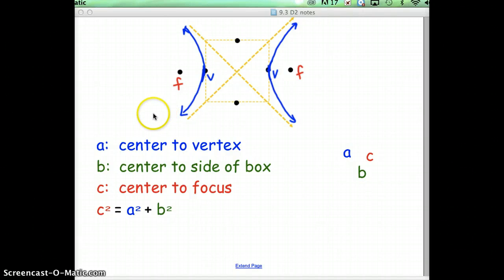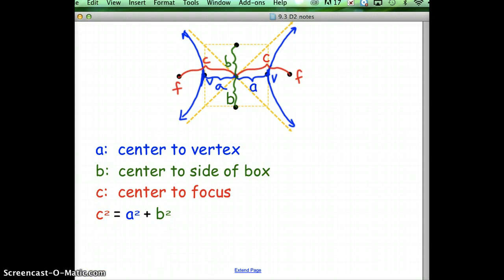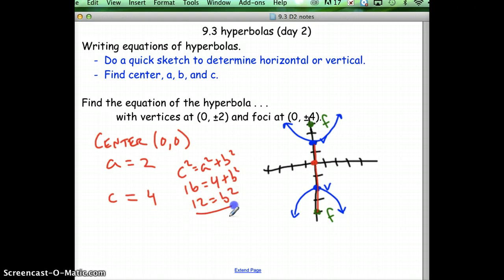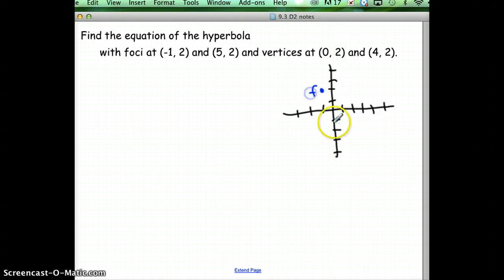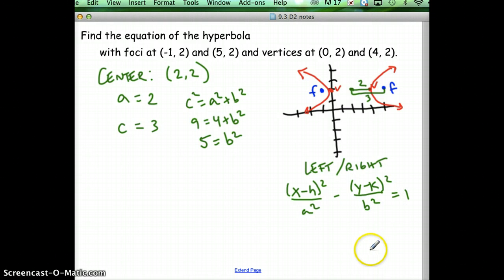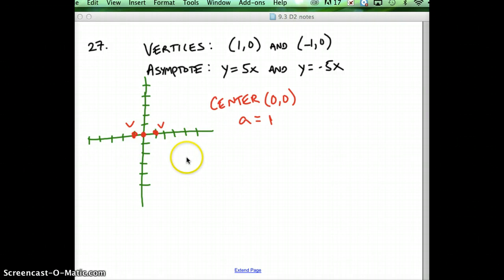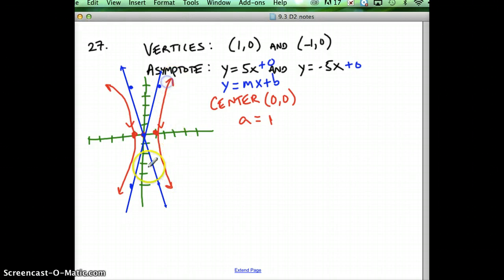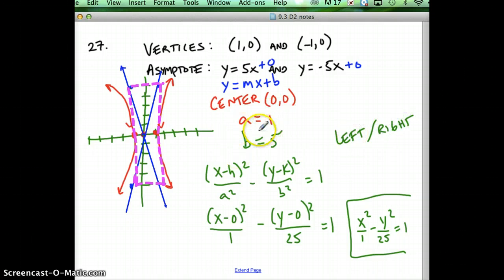9.3 D2 notes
conics-hyperbolas